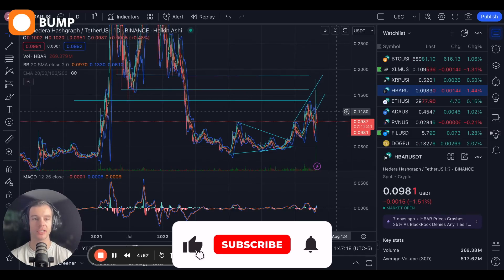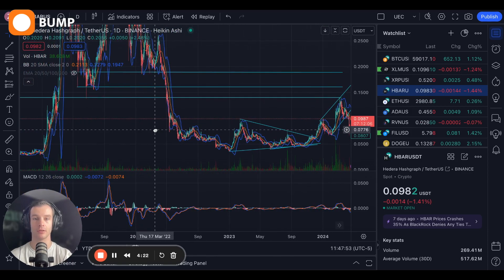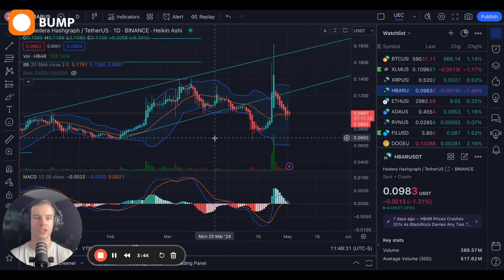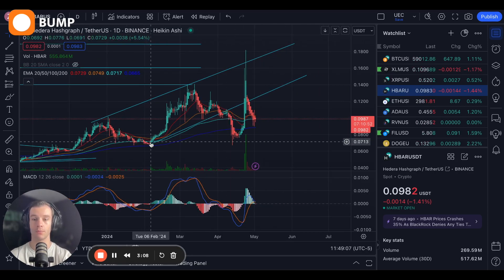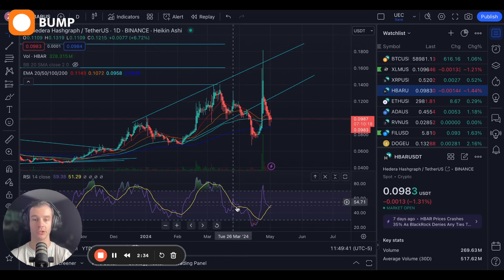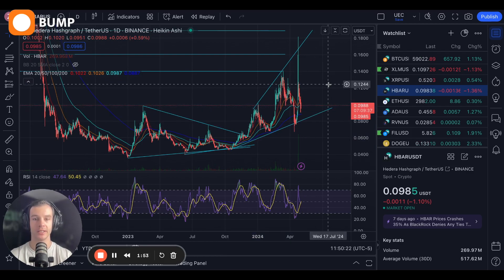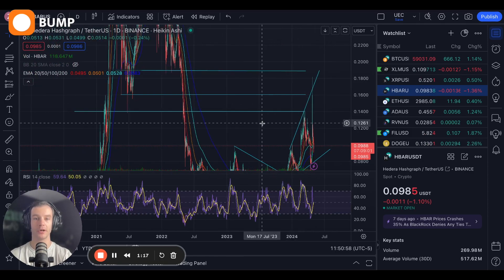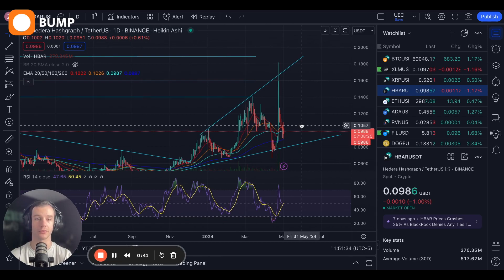HBAR Chart Analysis for May 2024! 😲 ($0.14 Price Prediction)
HBAR Chart Analysis for May 2024 and price prediction. Will HBAR reach new yearly highs before Summer? What happened with HBAR, Hedera Hashgraph and BlackRock in the past week? What HBAR news is trending right now?